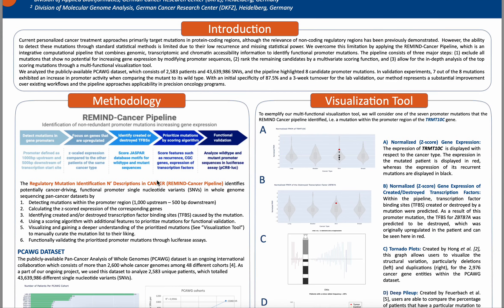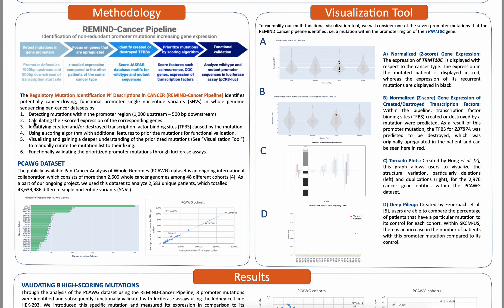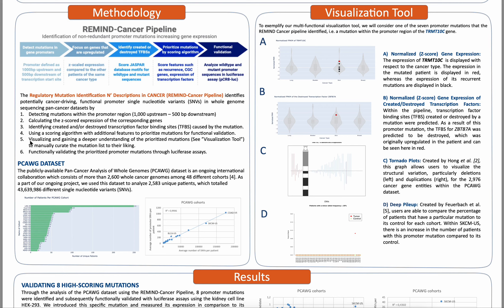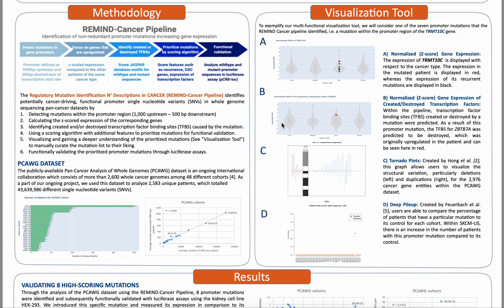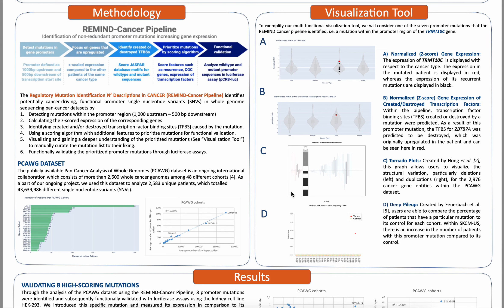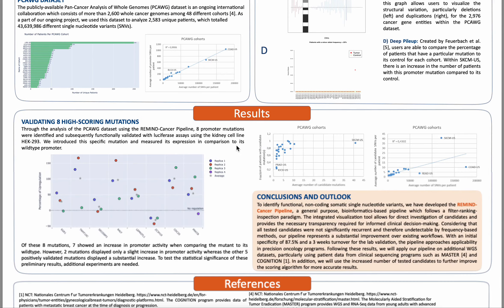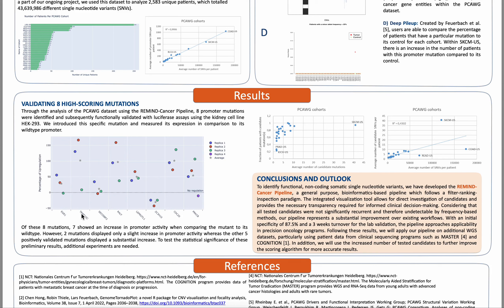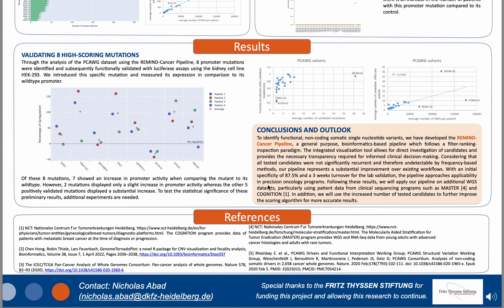Identifying Functional, Non-Coding Somatic Single... - Nicholas Abad - HiTSeq - Poster - ISMB 2022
Identifying Functional, Non-Coding Somatic Single Nucleotide Variants through the REMIND-Cancer Bioinformatics Pipeline - Nicholas Abad - HiTSeq - Poster - ISMB 2022